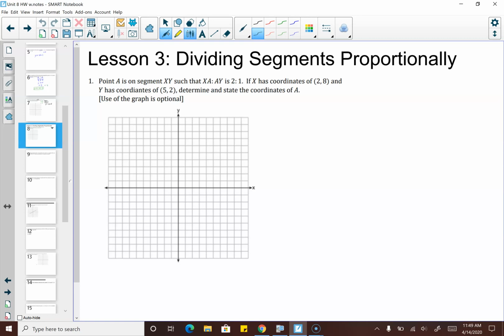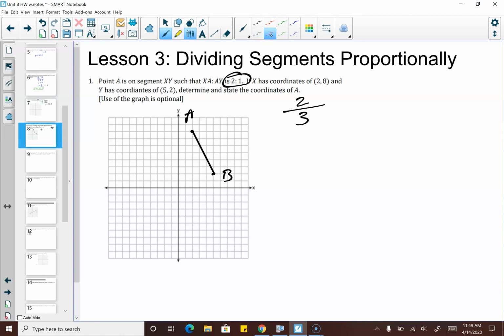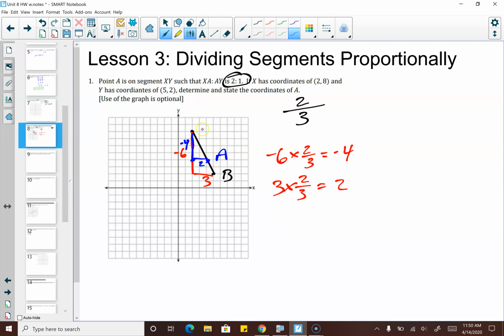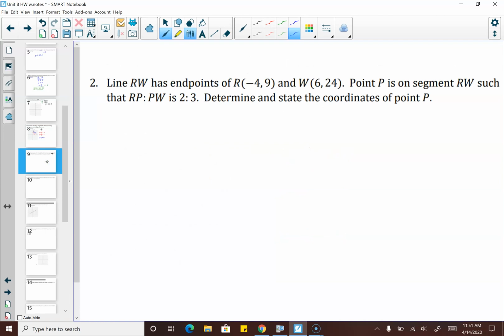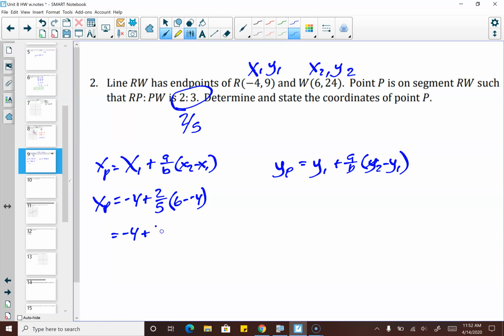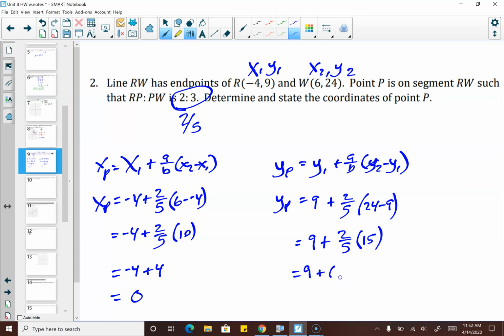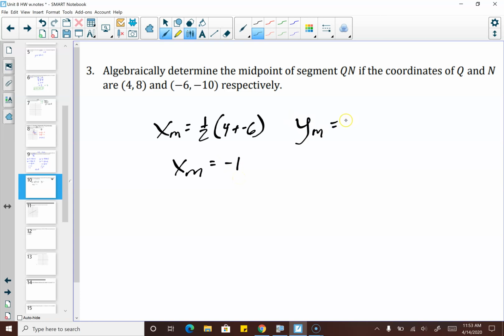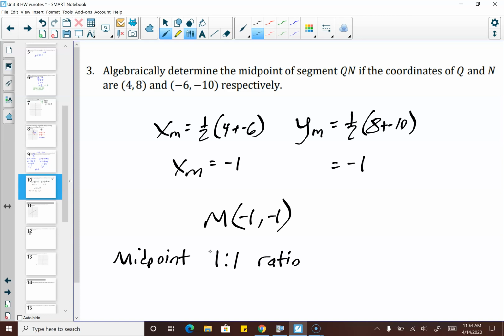Geometry U8 L3 HW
Dividing Segments Proportionally HW